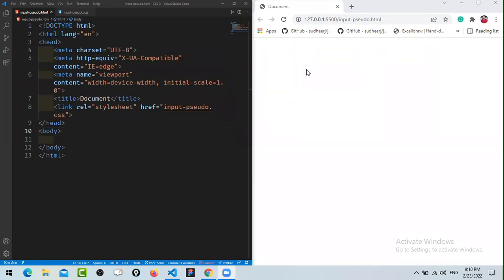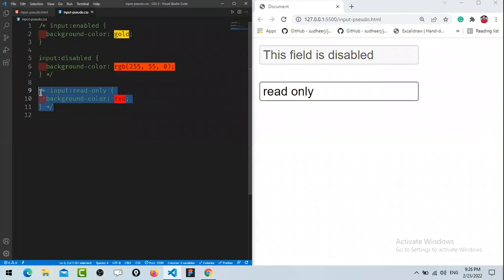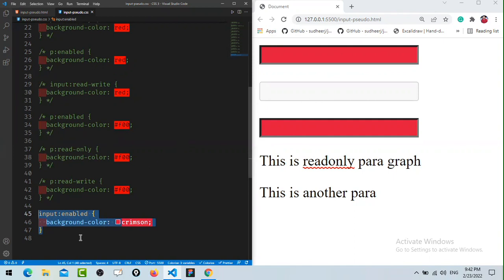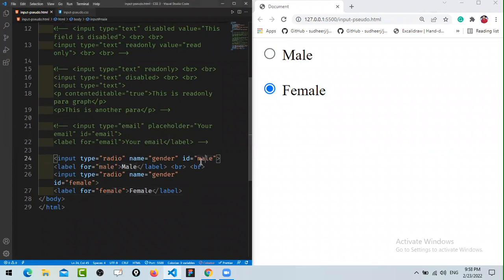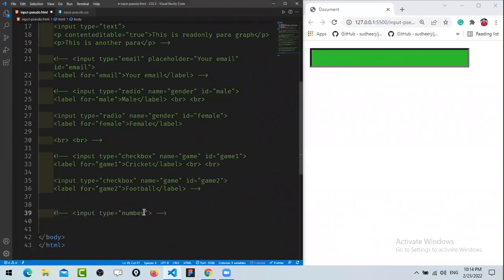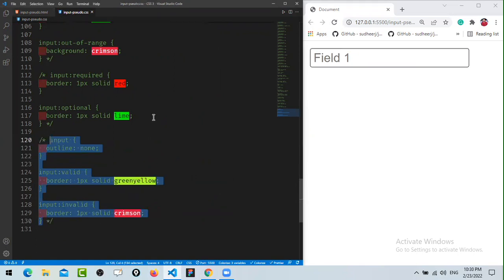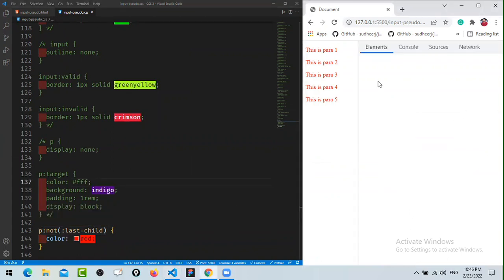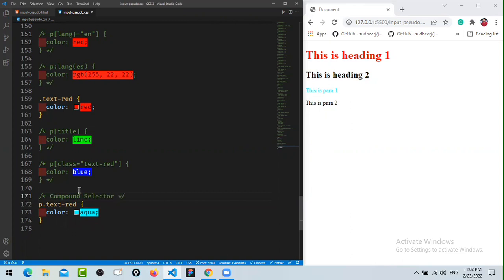HTML CSS CLASS 17